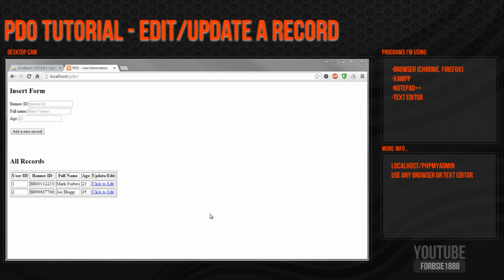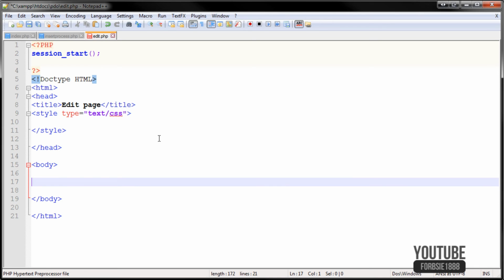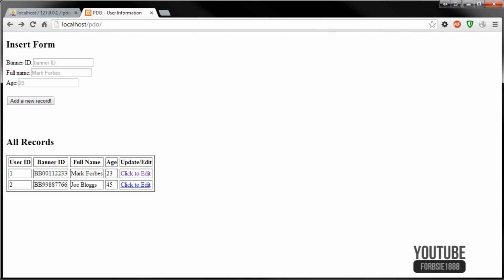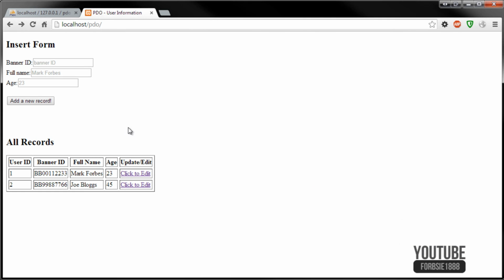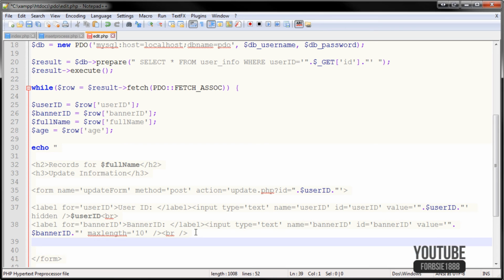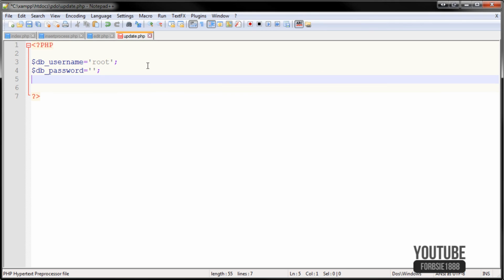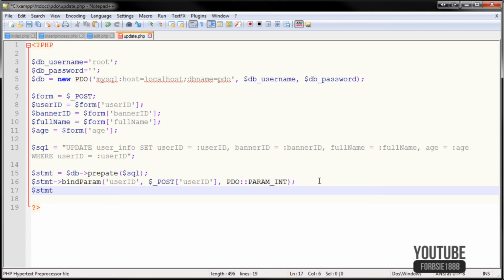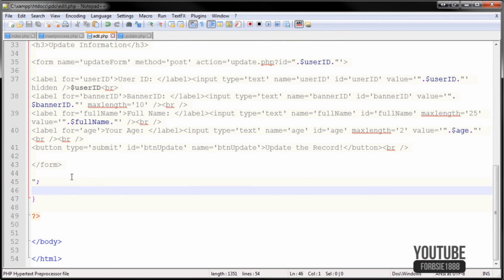PDO Tutorial [1080p] (Part 4 of 5) - Edit/Update Database Fields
In this tutorial, I will teach you how to manipulate the data in the database by editing/updating the information using the HTML form in part 2. This will include editing the index file to DISPLAY all form data from the database and editing it.

Any questions, just let me know!